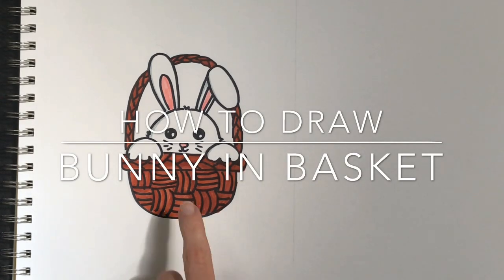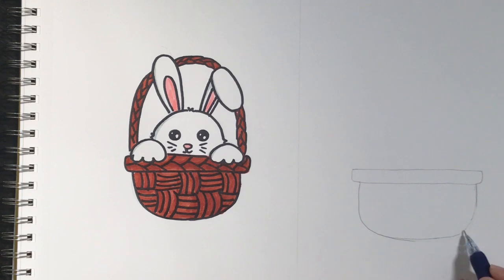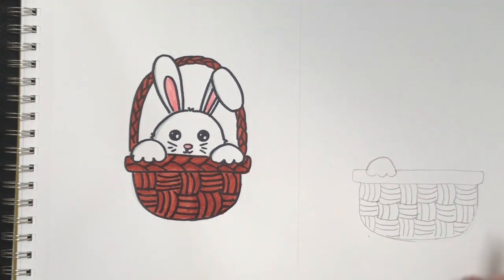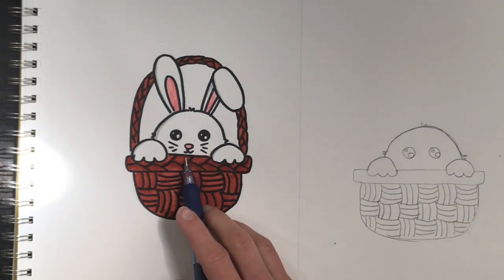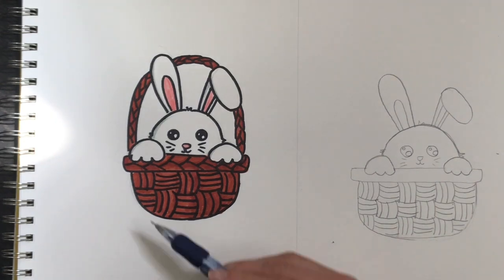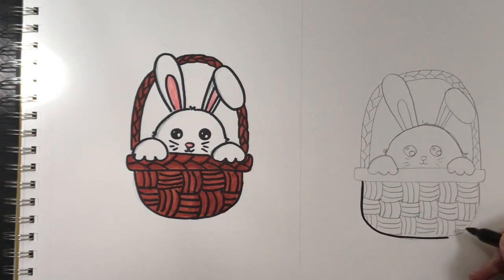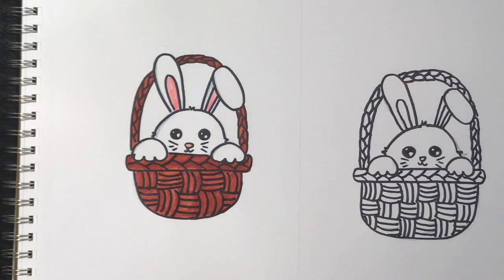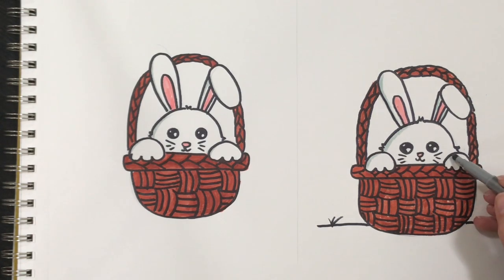How To Draw A Bunny In A Basket For Kids Step by Step Tutorial. Guided easy Easter Rabbit Drawing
Step by step tutorial how to draw and color basket with a bunny inside of it. Follow along with me as I draw the basket and the bunny.

Here's a list of materials I have used:
1. Drawing paper
2. Pencil
3. Eraser
4. Sharpie
5. Markers

Due to the new COPPA requirements and changes on YouTube, as of January 2020 the comments to this video have been disabled by YouTube.